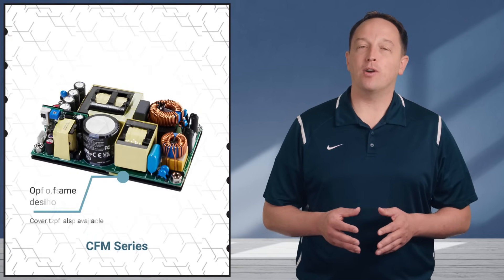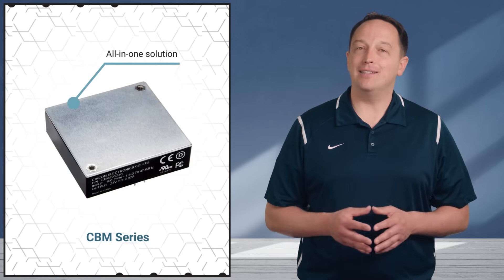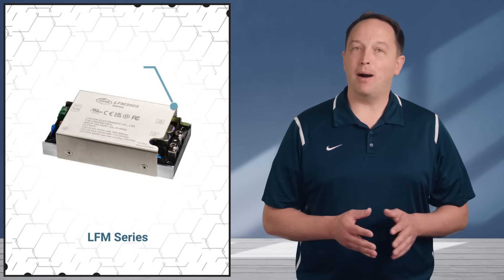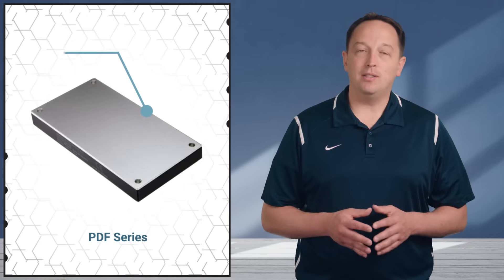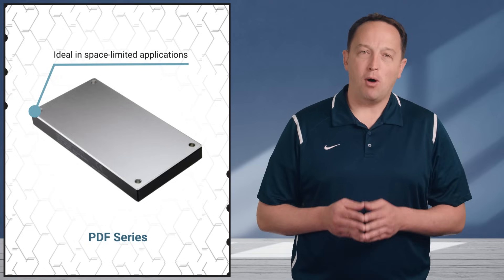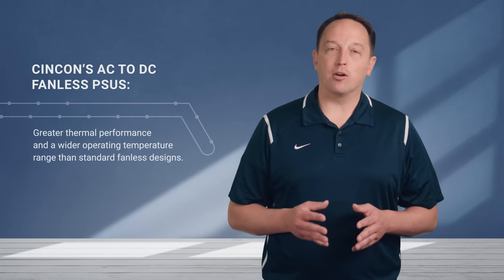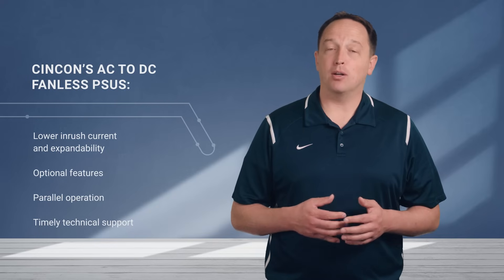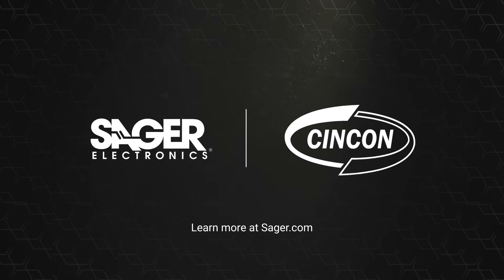Cincon AC/DC Fanless Power Supplies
AC/DC fanless power solutions consists of AC-DC brick type power supplies and baseplate-cooling power supplies.